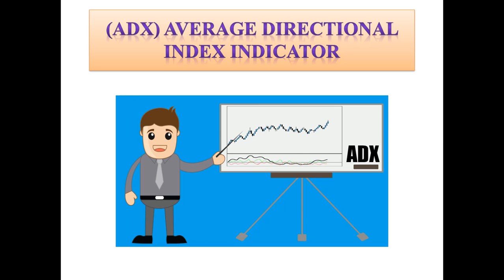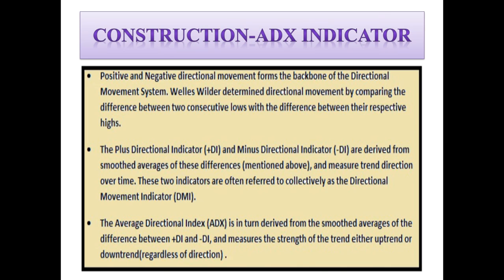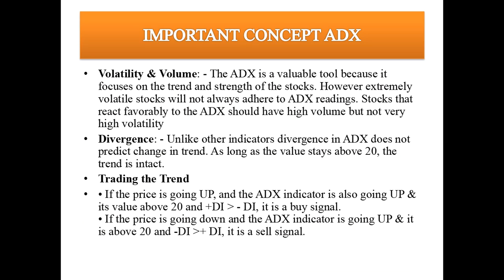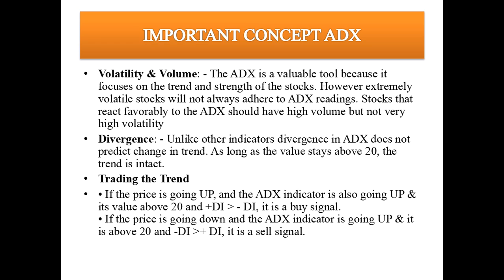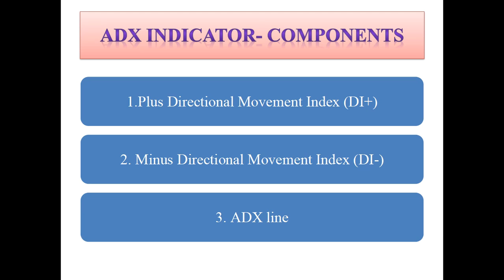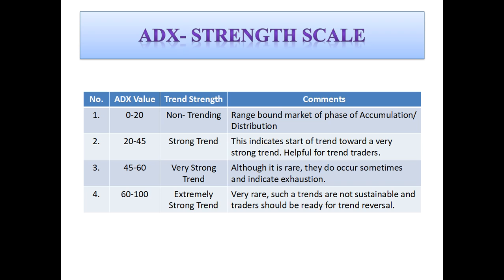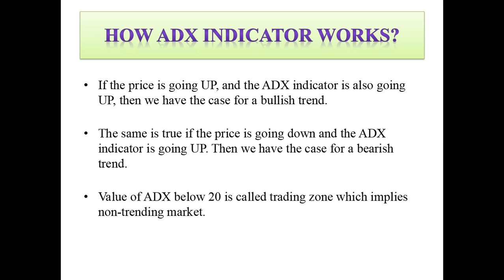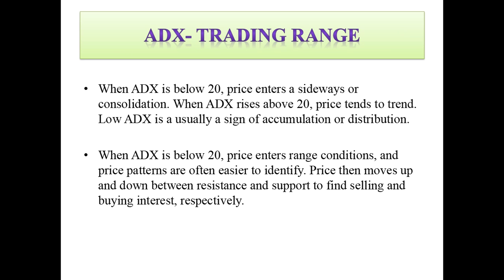Average Directional Index (ADX) Indicator - Technical Analysis Basics |NSE|Nifty|BSE|Sensex|Intraday